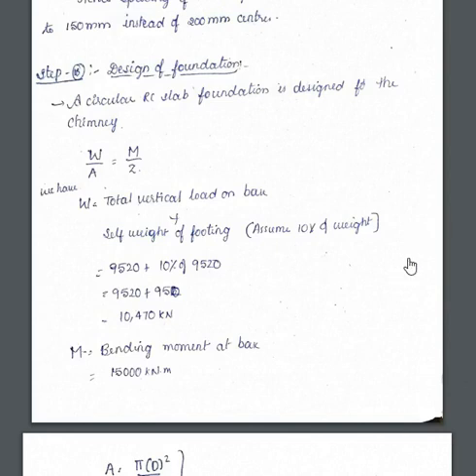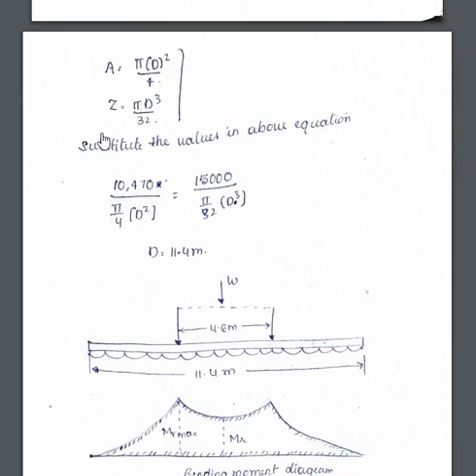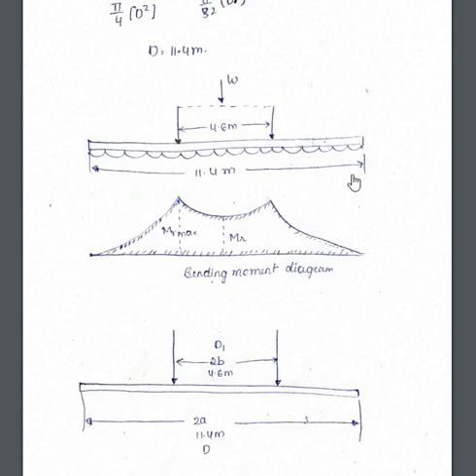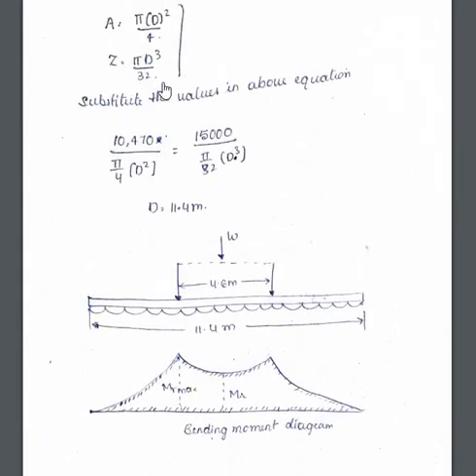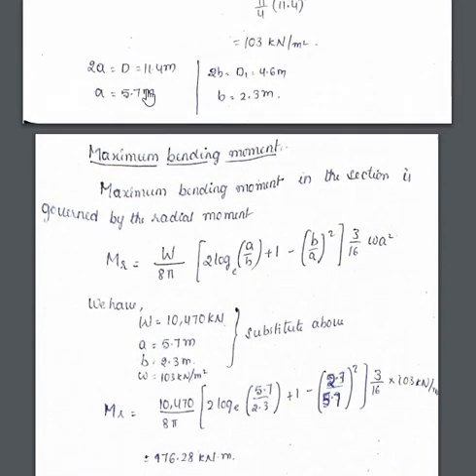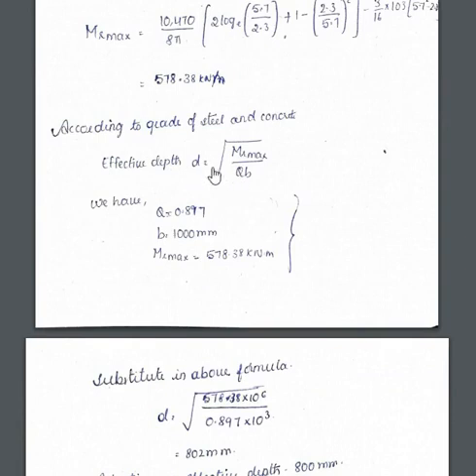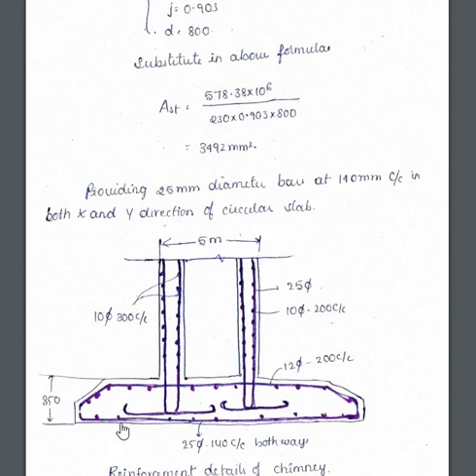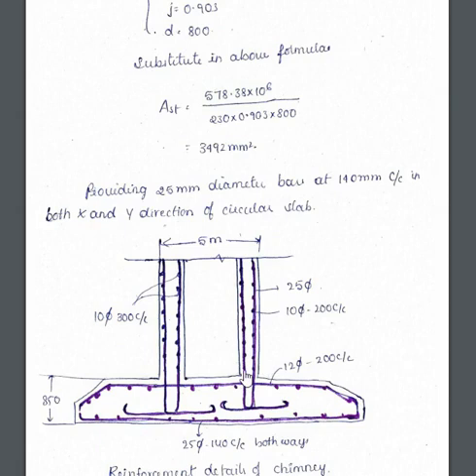Design problem on Chimney Part 4/4 (Working Stress method)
NOTE: Kindly concentrate on the procedure alone. Values are wrongly mentioned trusting the textbook blindly. Inconvenience regretted.

Org. code: chqfiq
iOS device